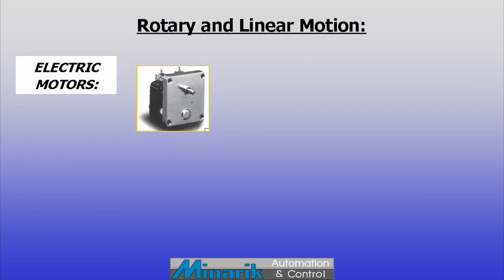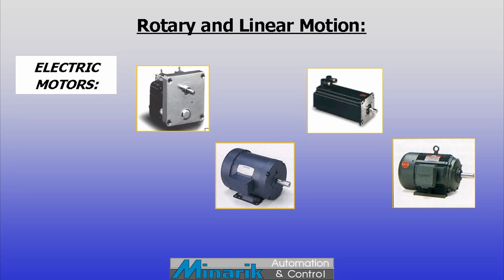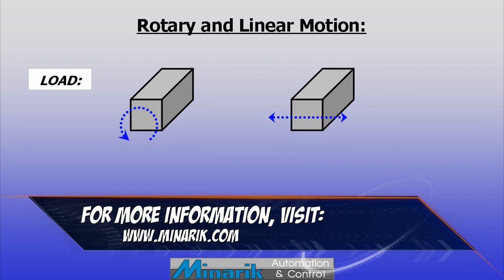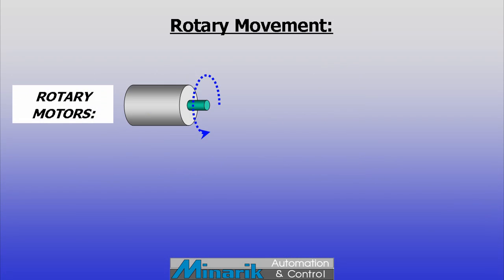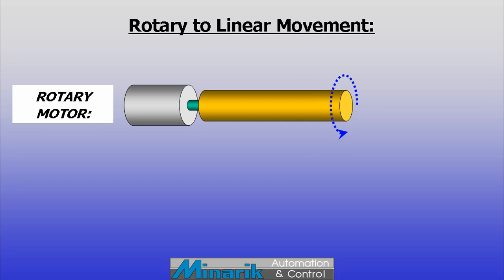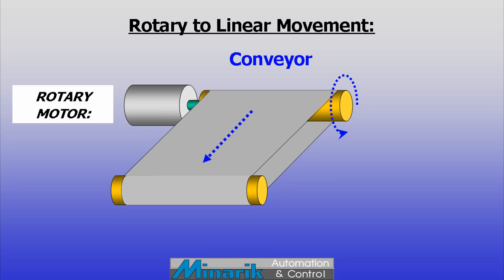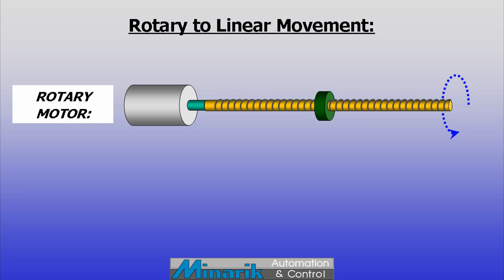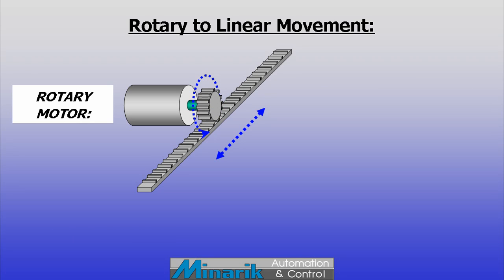Training in 60 Seconds - Rotary & Linear Motion (Part 1)